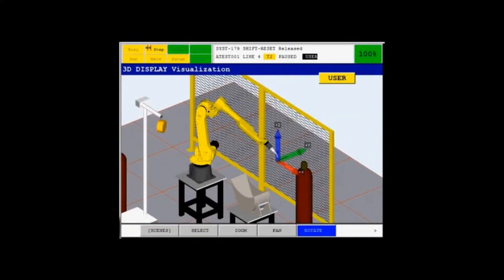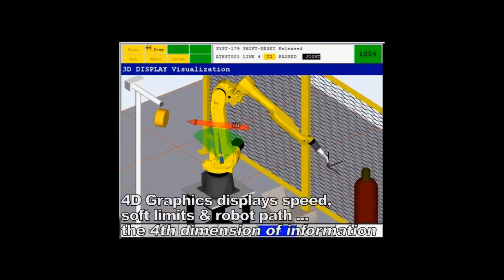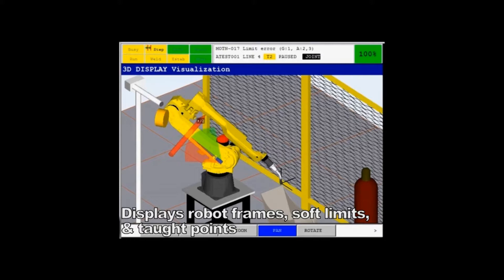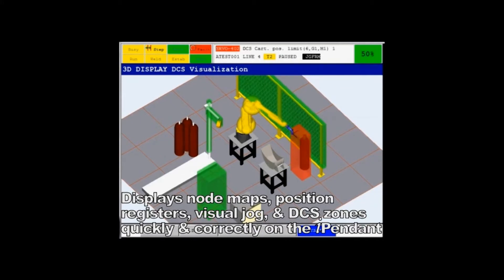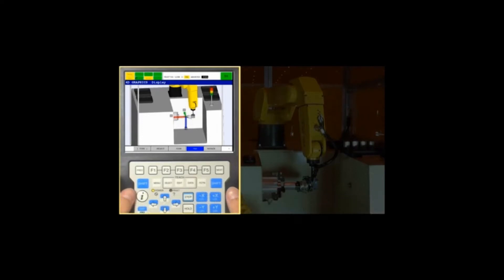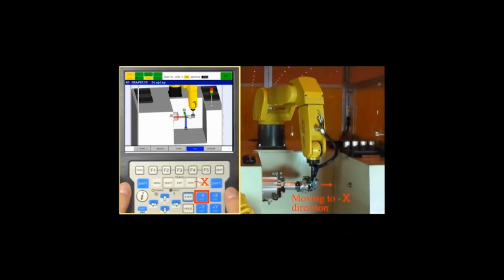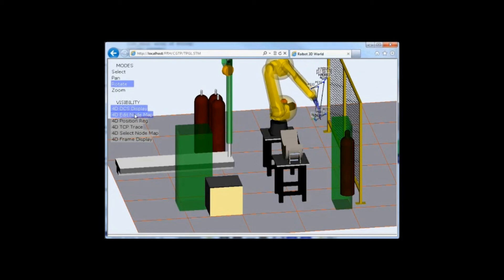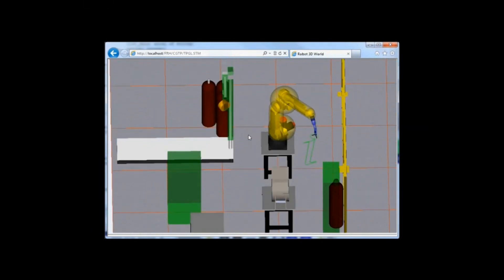FANUC 4D Graphics - FANUC America iNews Product Update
4D Graphics allows the robot and peripheral equipment to
be displayed on the iPendant in desktop-style 3D graphics.
–         Reduces the required operator skill level and training time
–         Eliminates damage to robot or tool caused by jogging in the wrong direction
–         Faster program editing and touch up
–         Faster program troubleshooting
–         Speeds up robot recovery time
–         Reduces path touch up time